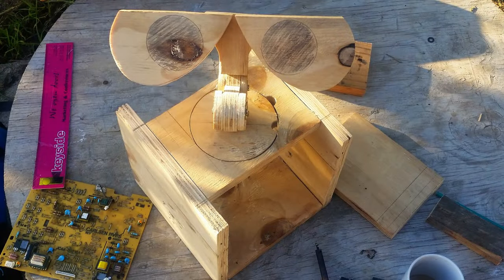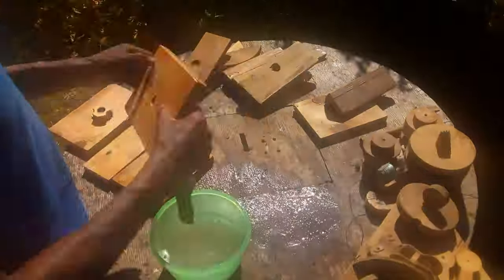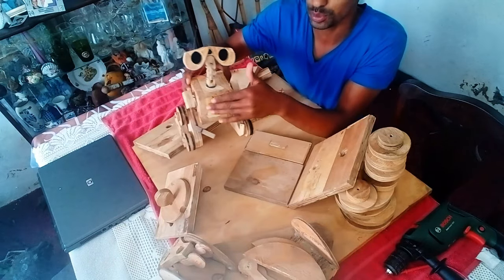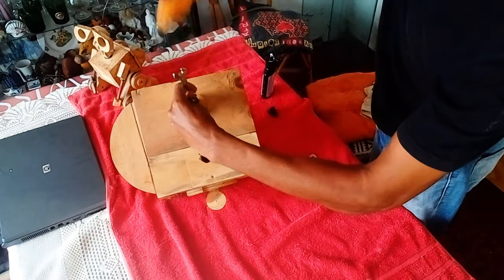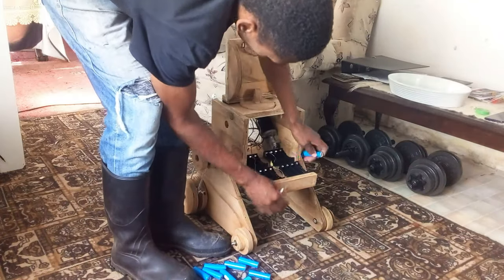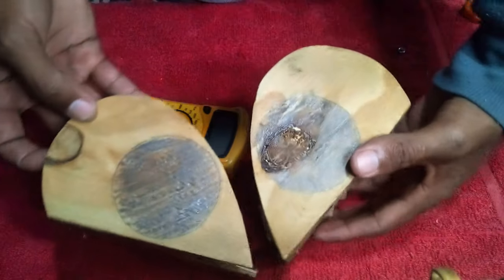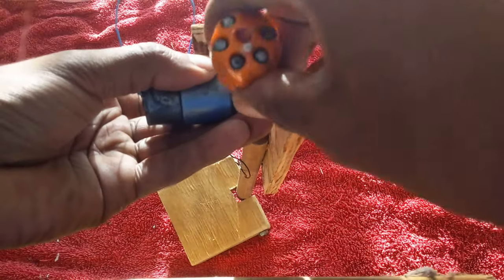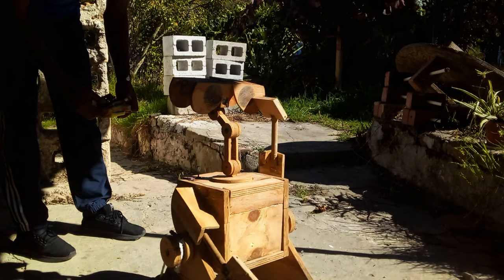I Build my favourite childhood robot from wood/ Wall-E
a view years back I build my favourite childhood robot Wall-e from that Pixar Movie, At the time I wasn't able to him to work so I left him in storage where he literally fell apart. Today I got him out of storage let's see if we can get him running.

Transcript
00:00 Intro
00:51 Disassemble
01:35 Removing dust and dirt
01:51 Start rebuilding.
02:28 Rebuilding mid body
03:57 installing wheel motors
04:07 Installing wheel frame, Wheels and other accessories
04:46 Building Power pack
05:05 Installing wheel motor circuit.
05:27 mobility test
06:12 Head assembly
07:21 installing head motor
07:54 Making new arms and fitting to mid body
08:30 Connecting all upper body motors to receivers
08:40 Upper body indoor test
09:08 Full outdoor test
10:08 Bonus clip from 2019

Hope you enjoyed the film:-)

Music
Contender - TrackTribe, Retro - Wayne Jones, Find Your Way Beat - Nana Kwabena, Miss You Love - Patiño, Brisket Taco - Cumbia Deli, Sneaky Background Music, Classic 1985 Movie Soundtrack - Freedom Trail Studio